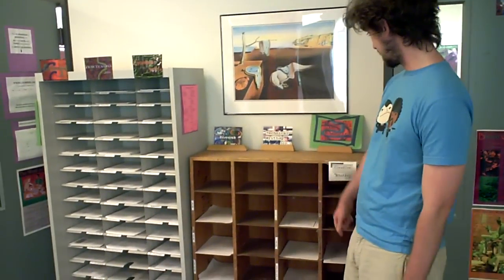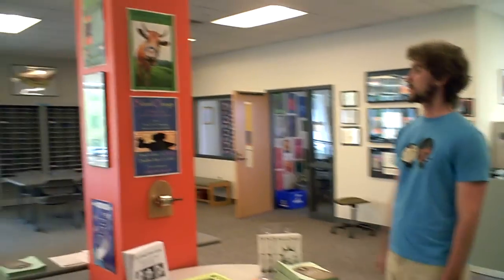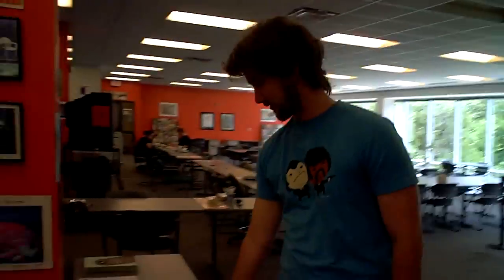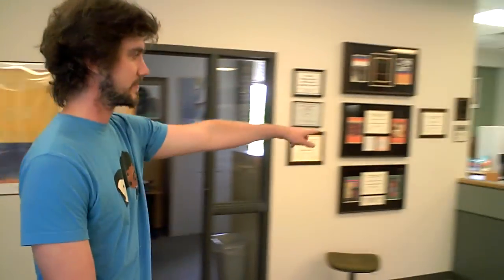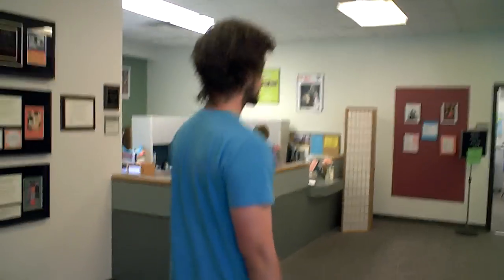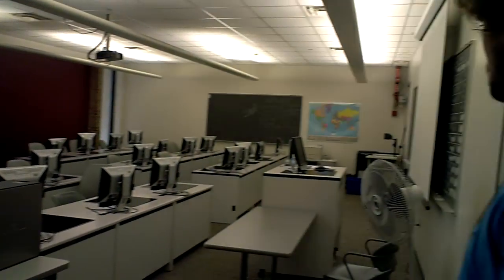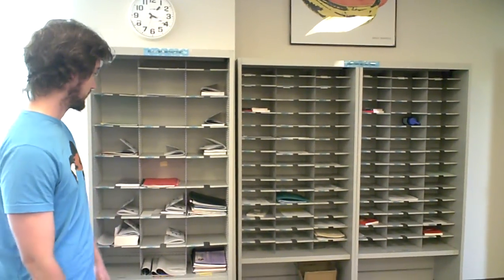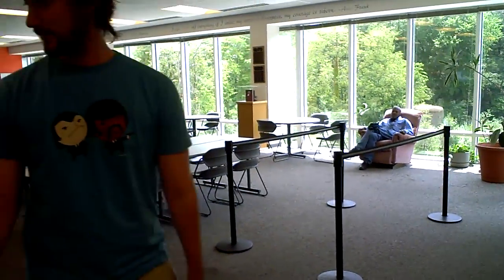Writing Center Tour--Adrian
WCC Writing Center tutor Adrian Miller provides a brief tour of the Writing Center.